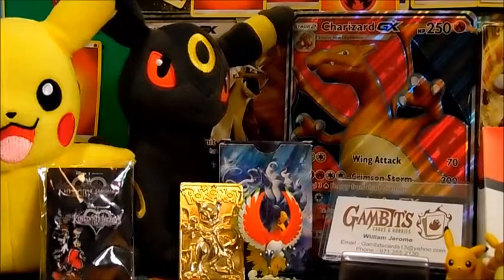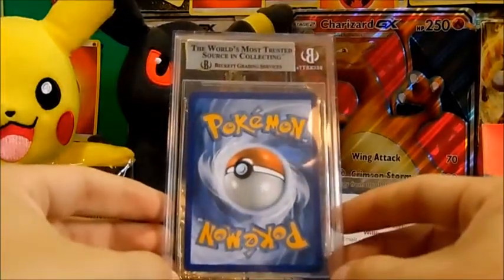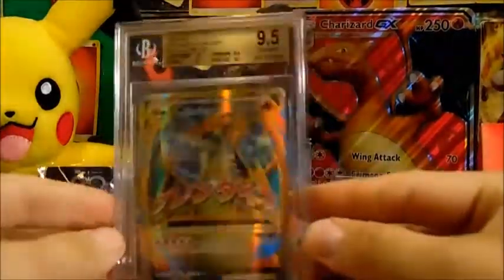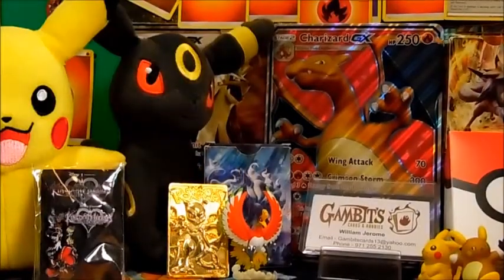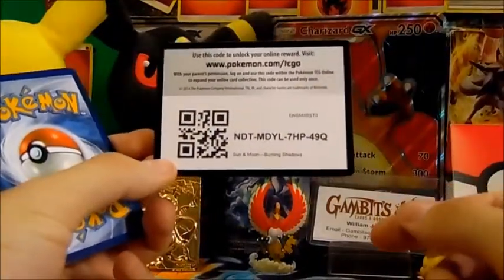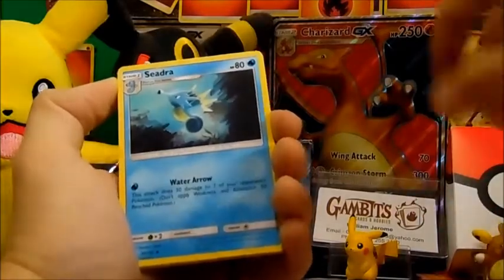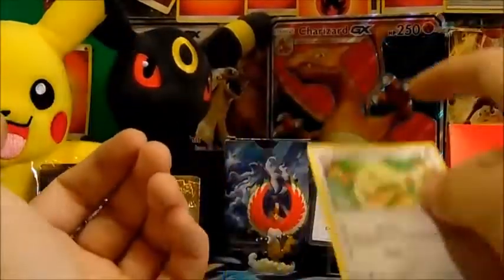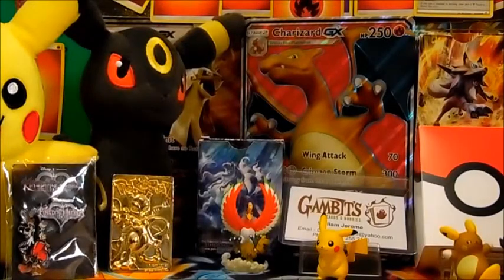CHARMANDERFAM GIVEAWAY !!!!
Today is the Flipping day Charmander fam! That means in a week from today on saturday there will be one lucky winnner from you! ( the Charmander Fam) To win some very special gifts as a very spacial thank you for being apart of something great and supporting us to get this far! Thank You guys so much!

Welcome Boys, Girls, Pokemon Trainers, and Nurse Joy’s...THIS IS CHARMANDER99OG HERE!! We are more than a Channel we are the Charmanderfam! Completely Clean! Child friendly, Suitable for all ages! FOR ALL THE YOUNG POKEMON TRAINERS AND MASTERS FROM ALL OVER AND ALL AROUND THE GLOBE! We Open pokemon cards, play tcg, play on the go and much more!!! We are all about the pokemon and don’t care how old we are or how old it becomes!

Don’t Forget to Find us on Pokemon TCG! Invite Me, I’ll be Waiting!!